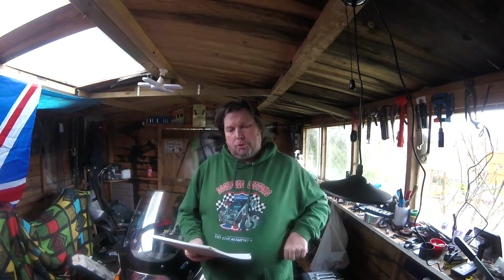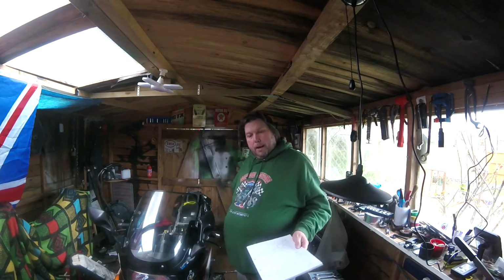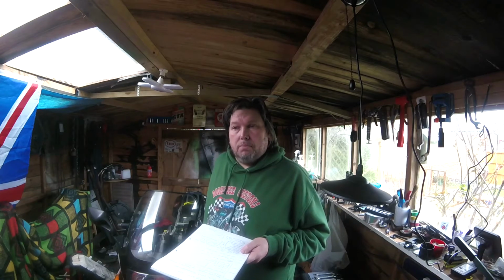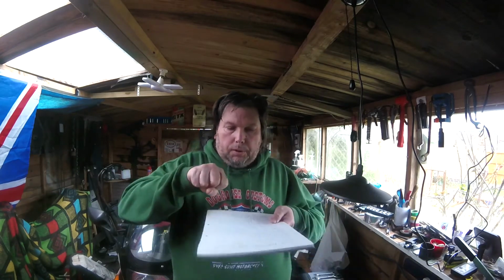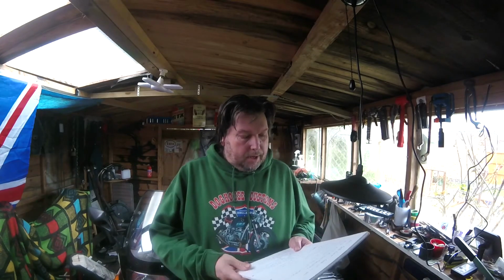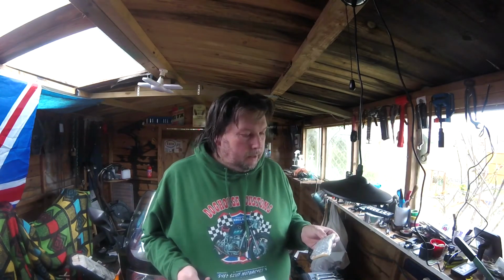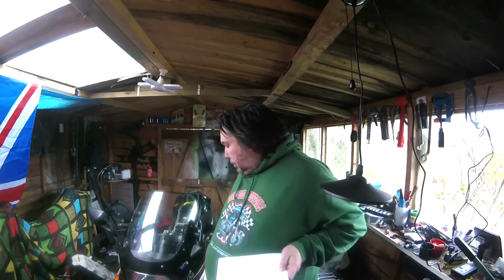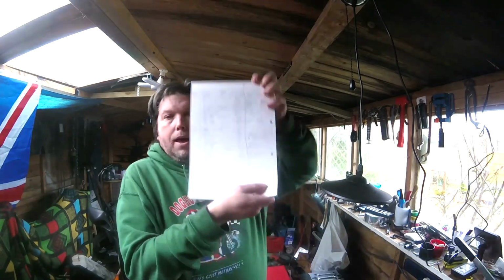ZX10 Part 8. What did it cost to get to the MOT?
In this video, a fat bloke with flatulence breaks down the cost of getting Project Nibbler through an MOT.

All support greatly appreciated!